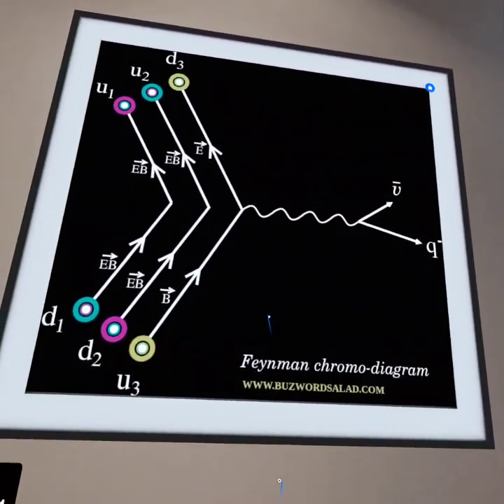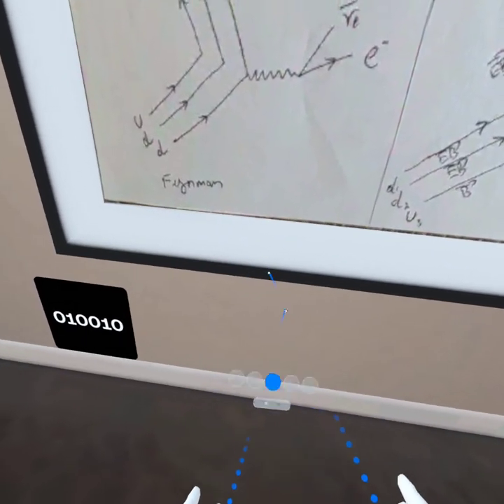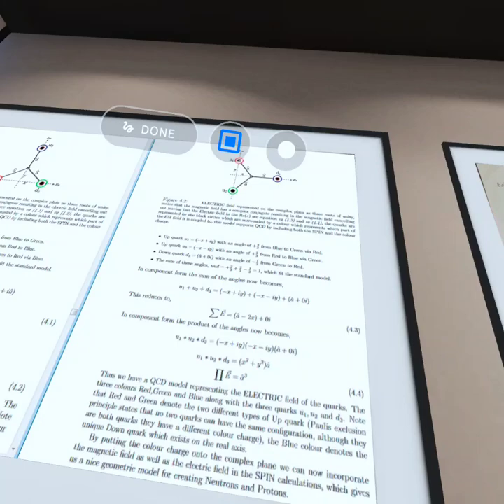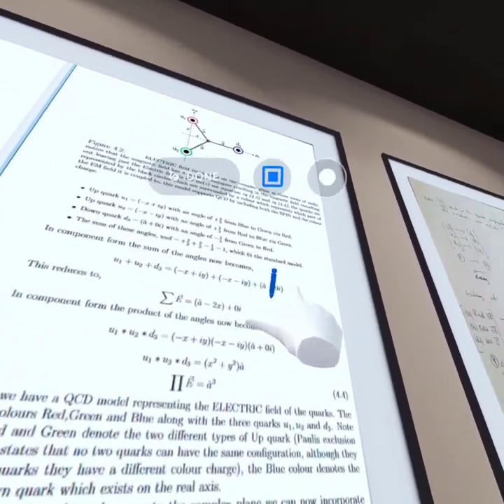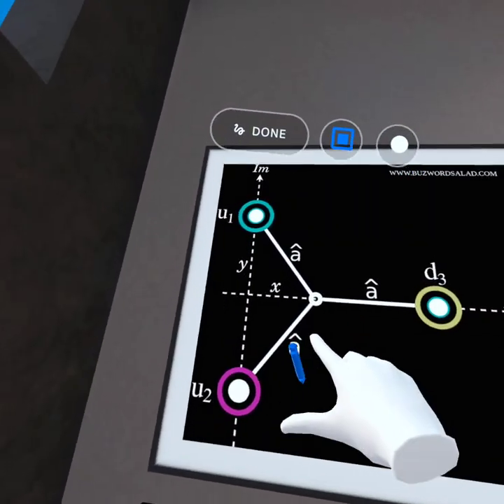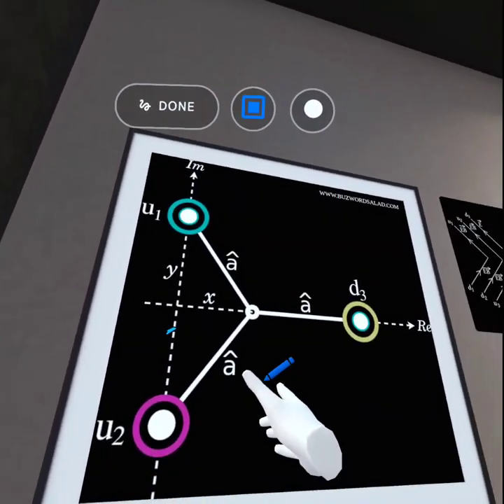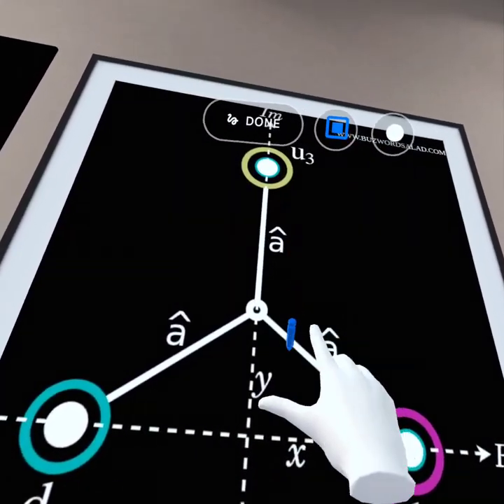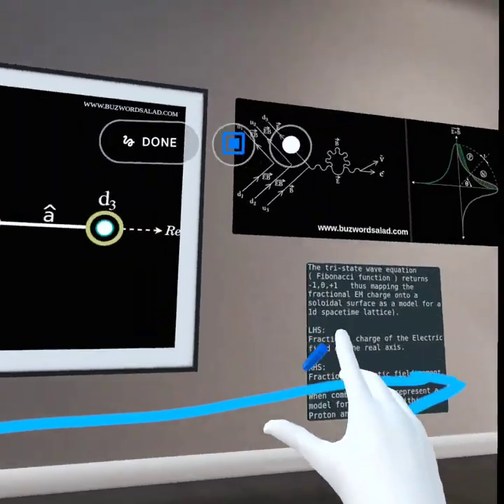001111-Quarks, tri-state ant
Using the tri-state model of Langtons Ant to model the fractional charge on the complex plane for both Protons AND Neutrons.